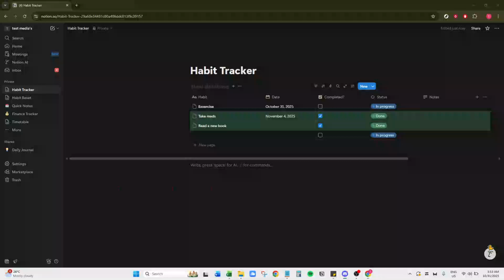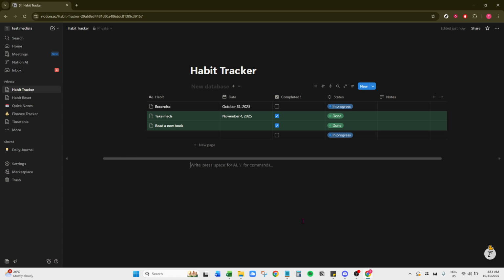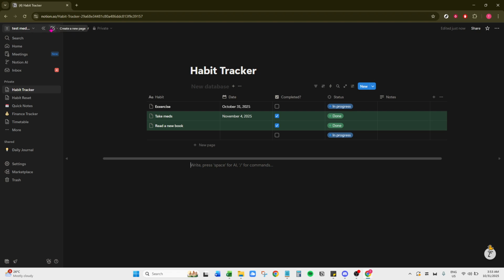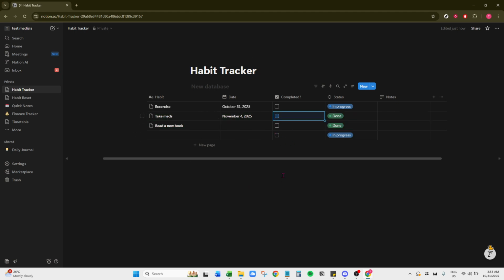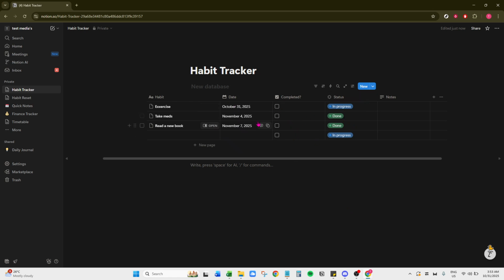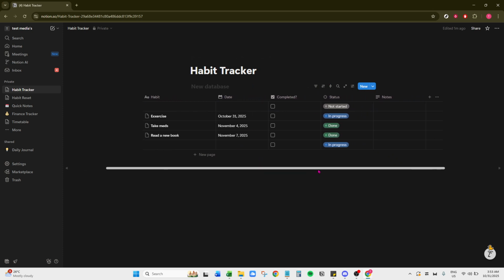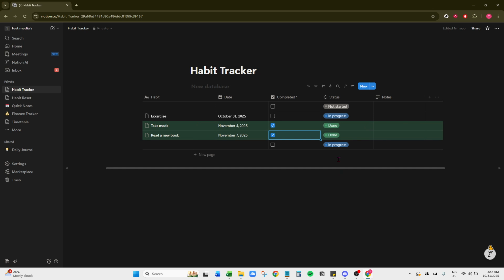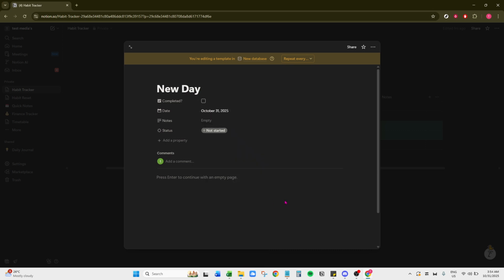How To Create An Automatic Habit Tracker In Notion [2026 Guide]